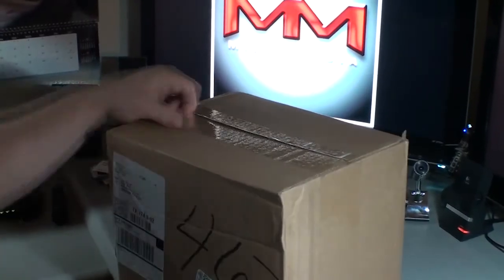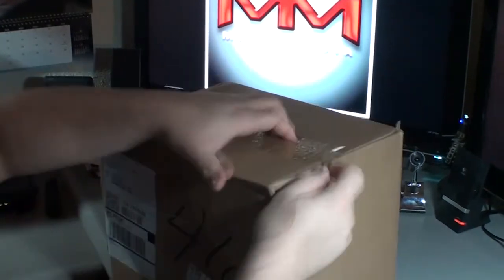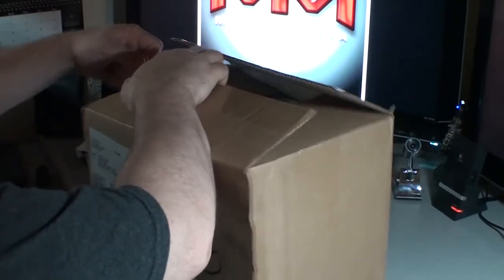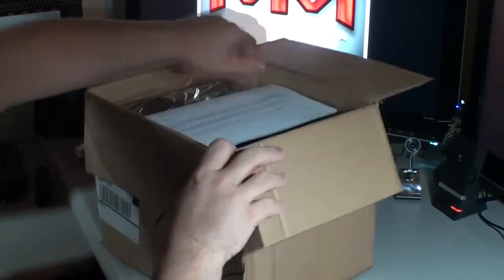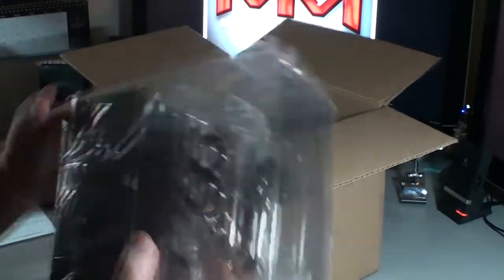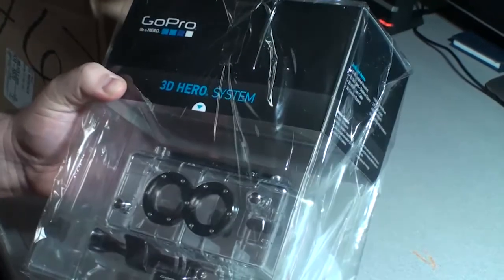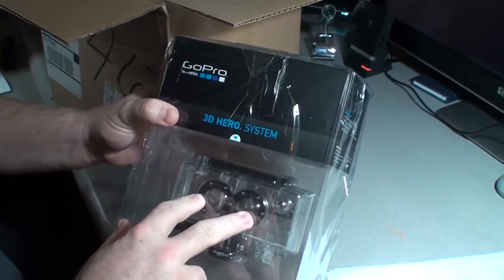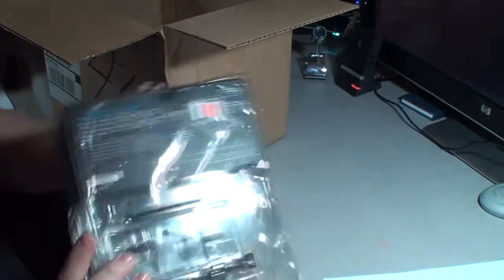Unboxing the GoPro 3D Hero System